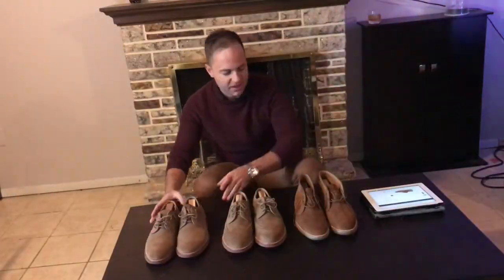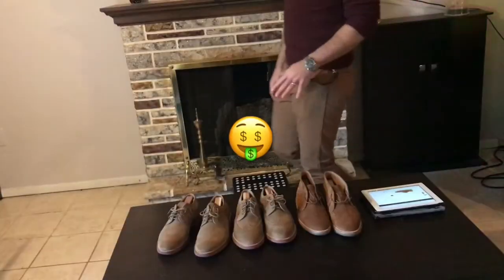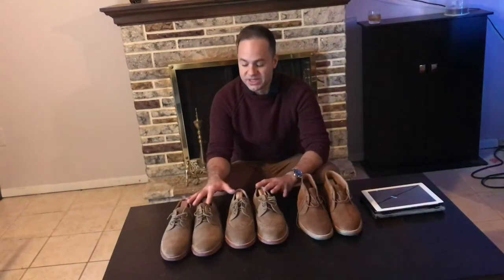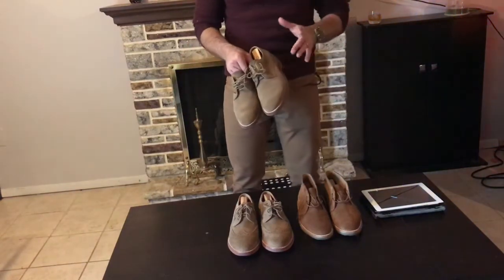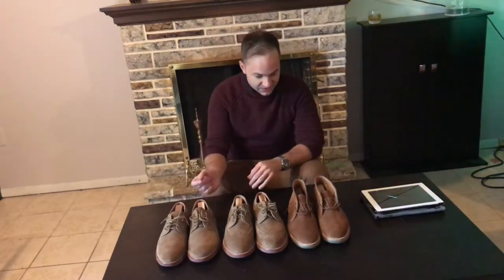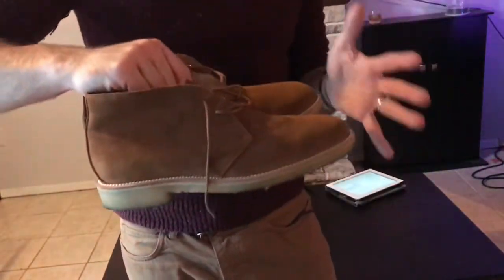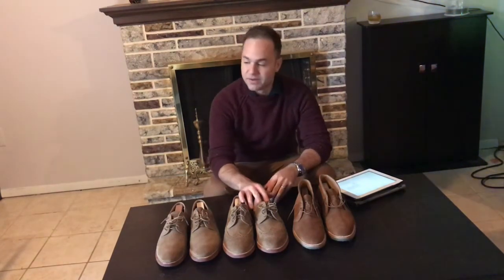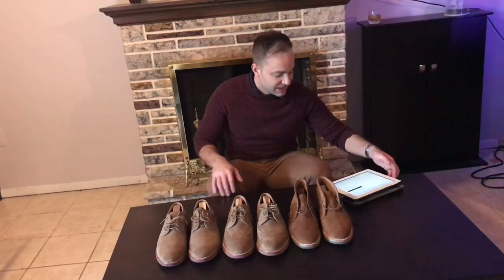Jcrew Kenton Shoe Review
This is my overview of the jcrew Kenton shoes, in which I talk about my 3 pairs of plain toe bucks, short wingtips, and chukka boots all in suede